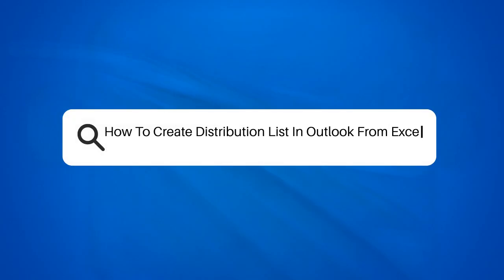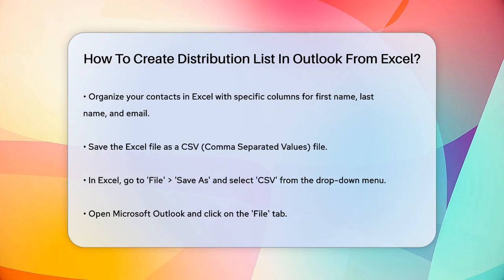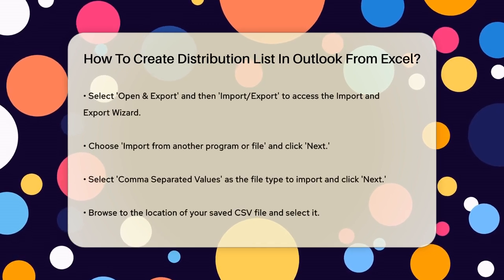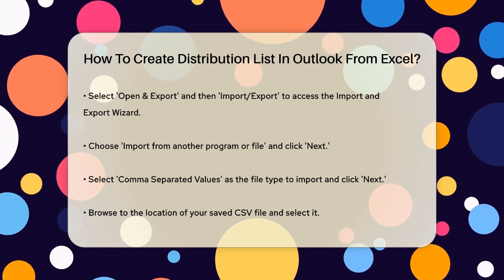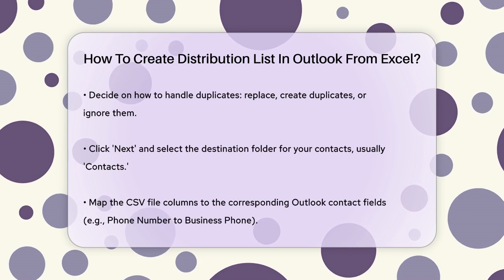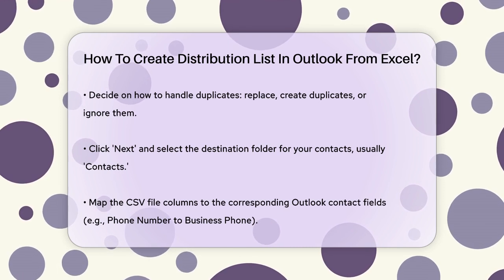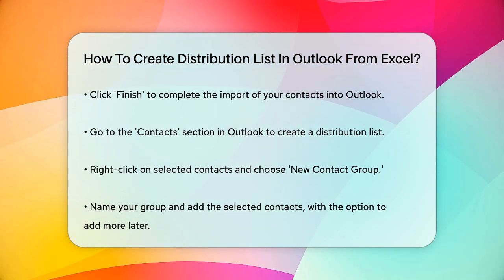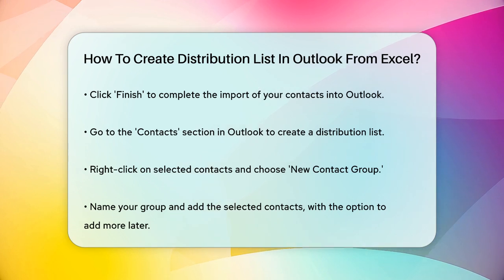How To Create Distribution List In Outlook From Excel? - TheEmailToolbox.com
How To Create Distribution List In Outlook From Excel? Managing a long list of contacts can be a challenge, especially when trying to streamline your communication. In this video, we will guide you through the process of creating a distribution list in Outlook using your contacts from Excel. You'll learn how to prepare your Excel file, ensuring that all necessary information is organized correctly. We’ll walk you through the steps of saving your file as a CSV, which is essential for importing it into Outlook.

Once your file is ready, we’ll show you how to navigate Microsoft Outlook's Import and Export Wizard to bring your contacts into the program. You'll discover how to handle duplicates and select the right destination for your contacts.

Finally, we’ll demonstrate how to create your distribution list by selecting the desired contacts and organizing them into a Contact Group. This will make it much easier to send emails to multiple recipients at once. Join us for this straightforward tutorial that will simplify your contact management in Outlook.